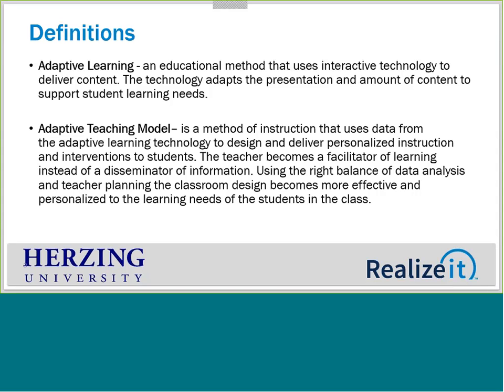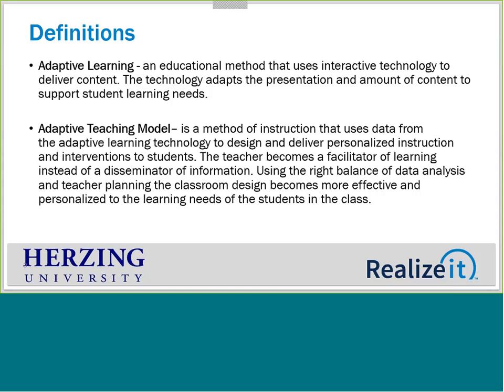3 Key Steps to Transition to Adaptive Teaching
Annie Schultz, Director of Instructional Support, Herzing University presented a 30 minute webinar to outline 3 key steps to take when transitioning to adaptive teaching. Annie outlined her experience and shared her insight on the process and how the course changes during and after an adaptive implementation, focusing on the faculty role and helping them through the transition. Participants will gain an understanding of the most important steps that should be considered in both online and face to face classroom transitions.